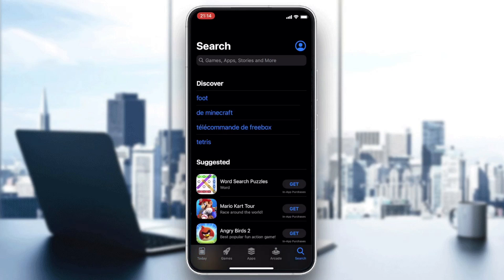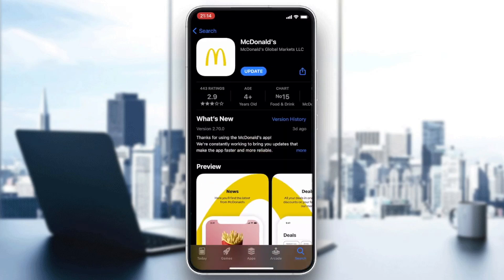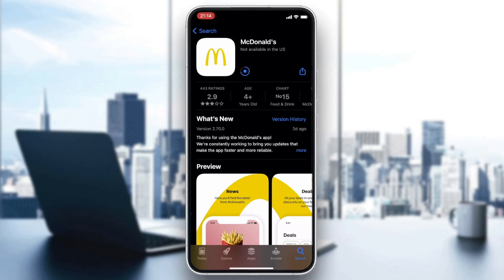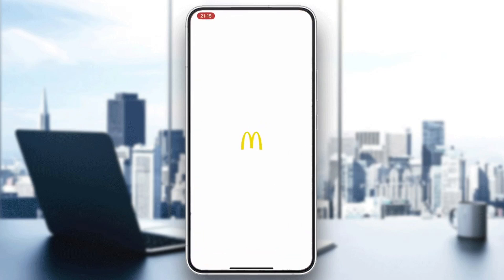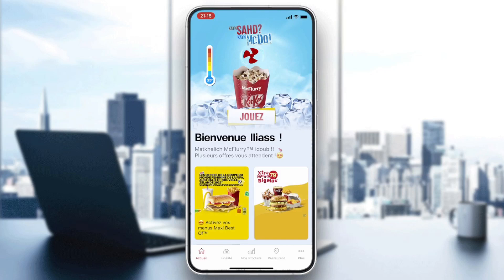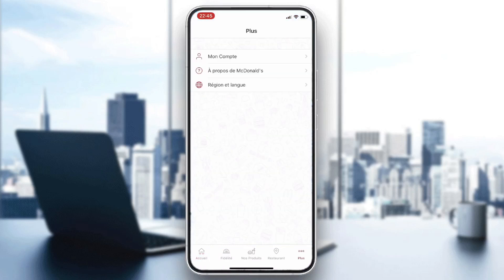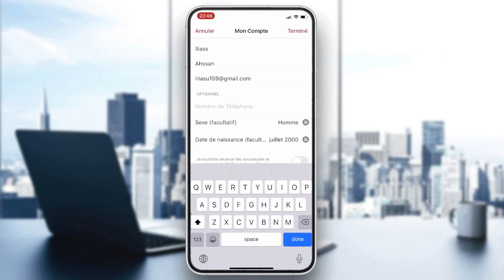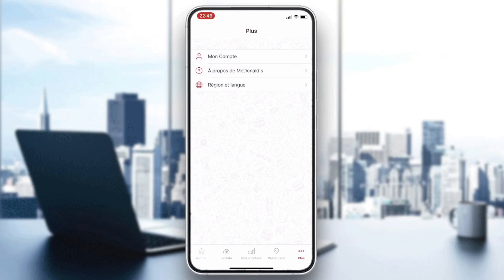How To Change Name McDonalds App Tutorial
Today we talk about change name mcdonalds app,how to change name on mcdonalds app,mcdonalds mobile ordering,mcdonalds app